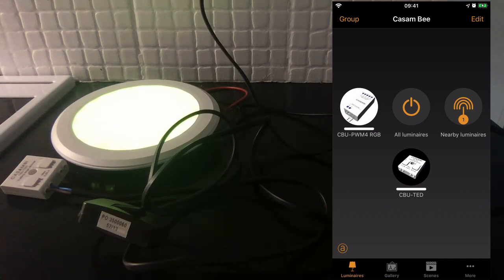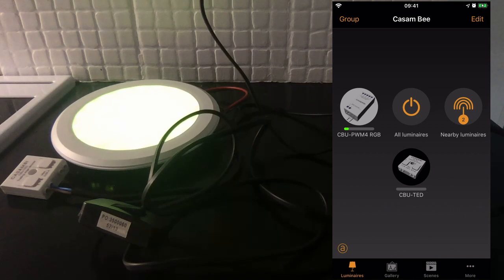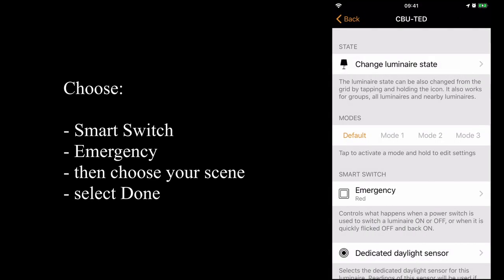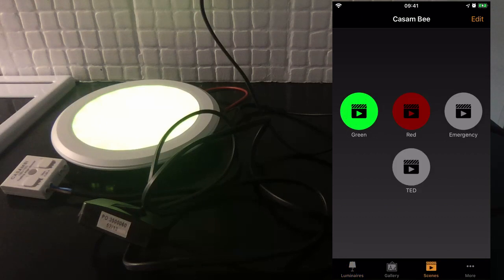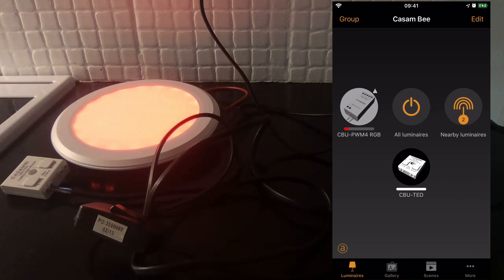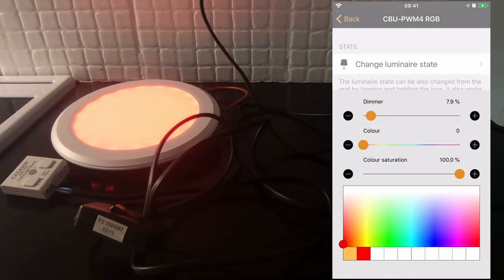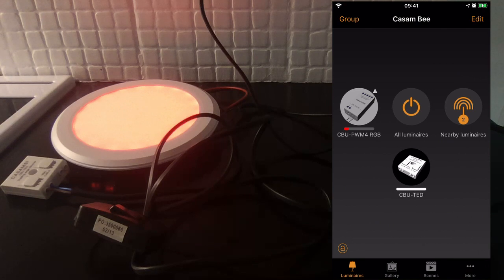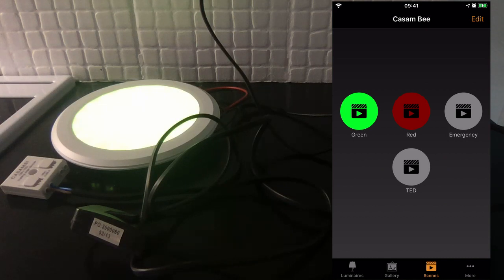Casambi Tutorial 13 - New 3.1 feature: Emergency smart-switching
In this video we cover the new Emergency smart-switching feature of the Evolution firmware. This feature does not work with Classic networks.